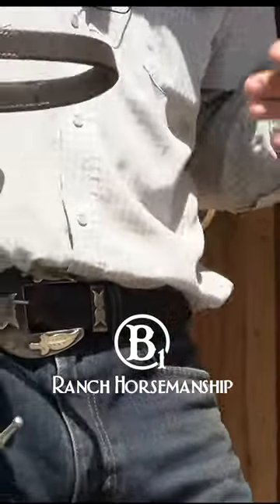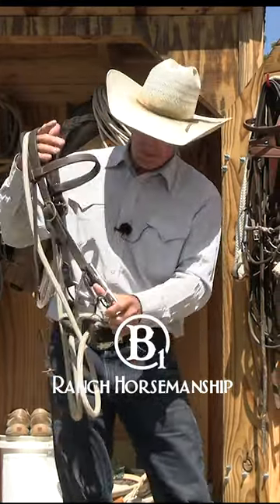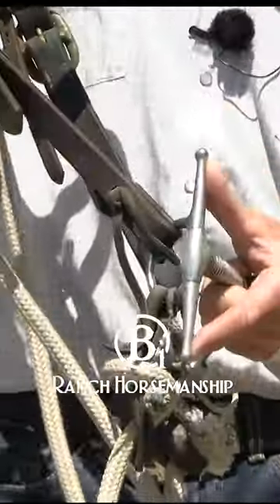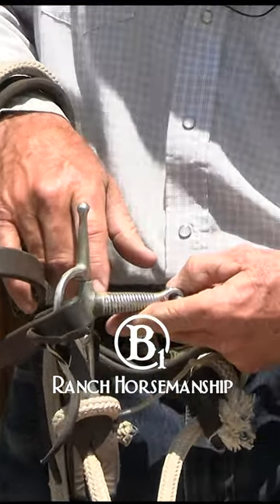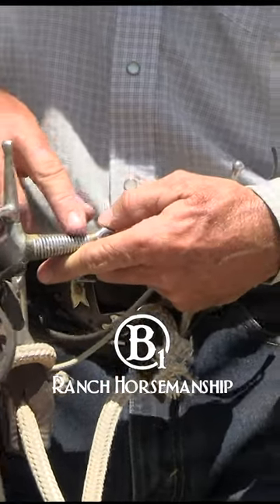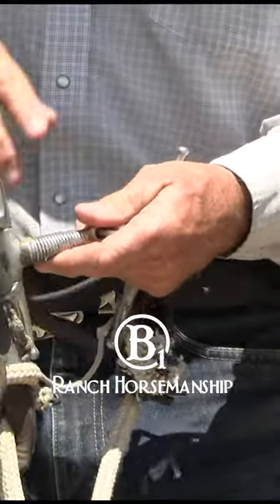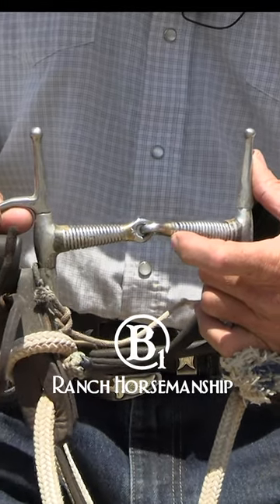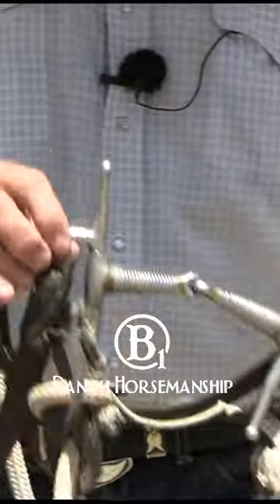Bits : How and When To Use Them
A good full cheek snaffle comes in real handy.